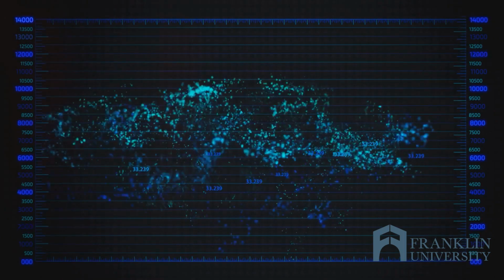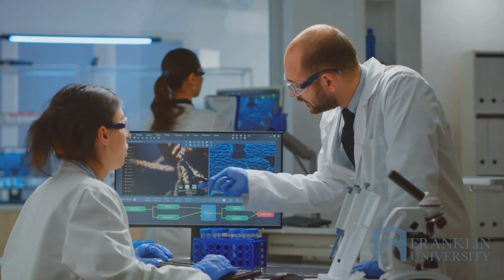Purposive and Quota Sampling